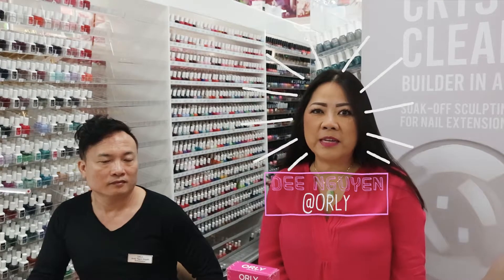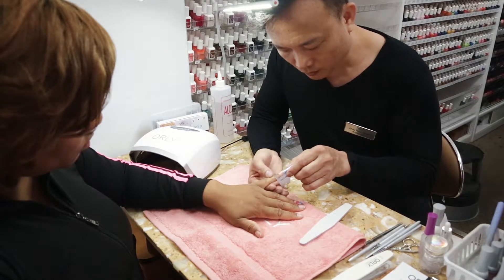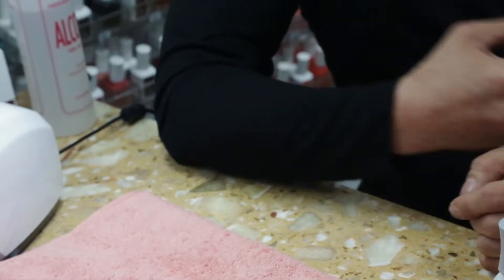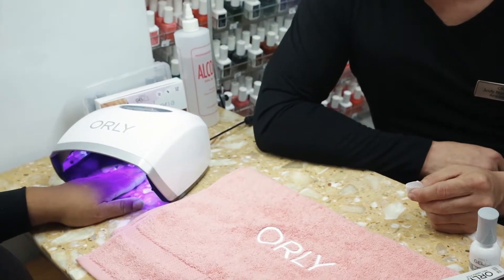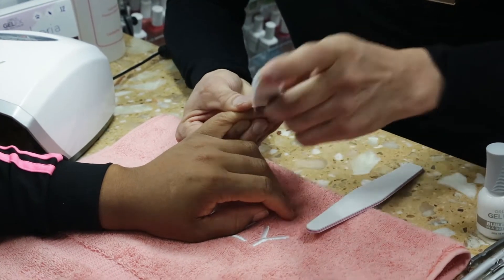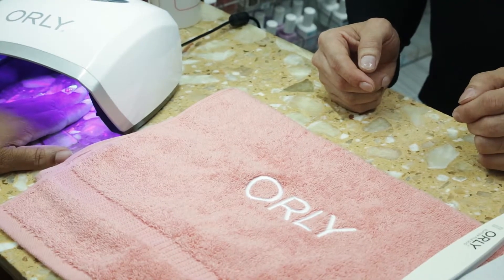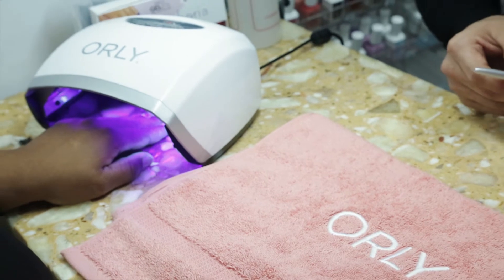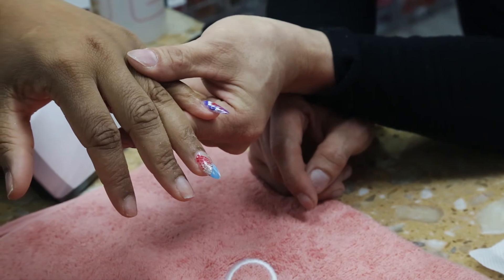Orly Live Demo At Lynamy Beauty Supply - Demo Dayz Episode 9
Orly live demo at Lynamy Beauty Supply! In this episode of Demo Dayz, we show Orly’s Builder in a Bottle.

We are so excited to announce that this is the ninth episode of the Lynamy Beauty Supply series, Demo Dayz. This series will feature the brands and educators that come into our store and demonstrate the latest products, trends, and tips!

Find Andy on Instagram : @andy.huynh71

Like what we are doing? Give us a Like or let us know. Comment with DemoDayz

Welcome to Lynamy Beauty Supply's Youtube channel!

Here is a brief video on how to navigate through our new online store.

Opening in June 2010, Lynamy Beauty Supply started off as a small store selling nail products and salon supplies in Uptown Chicago. Over the past 10 years, we have grown to be one of the largest wholesale/retail supplier and distributor of beauty products on the north side of Chicago. Here at Lynamy, we try to be your one stop shop for all your beauty care needs. We have undergone many expansions and have partnered with major companies to fill our store with a wide range of beauty products, equipment, and furniture that cater to salon professionals as well as the public.

While our actual store has thousands of products to offer, it is noticeable that our online store is just starting off. Please bare with us! Our website is still under construction, but we have a lot more to come. With the beauty industry constantly evolving and with the big shift into e-commerce, we at Lynamy intend on keeping up with the latest products and servicing our customers with convenience! But for now, the website is open and the products listed are available for purchase.

We are so excited to announce that this is the third episode of the Lynamy Beauty Supply series, Demo Dayz. This series will feature the brands and educators that come into our store and demonstrate the latest products, trends, and tips!